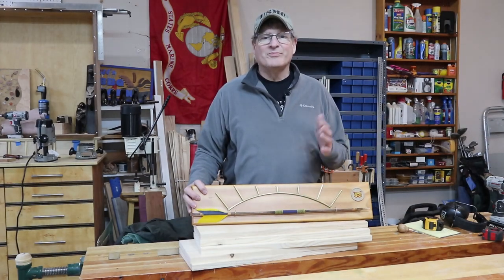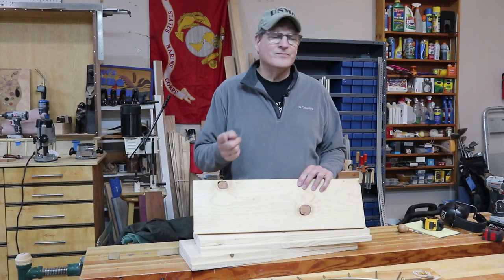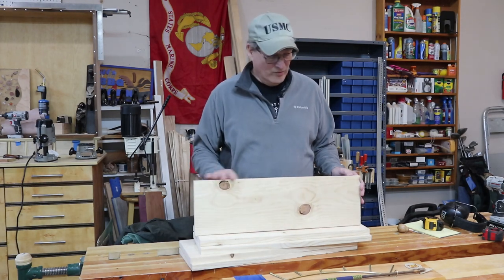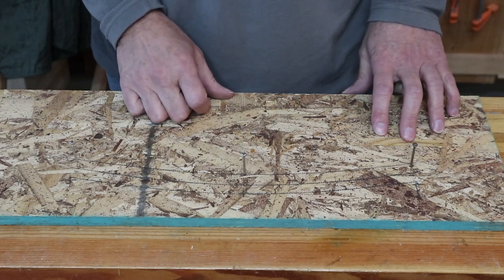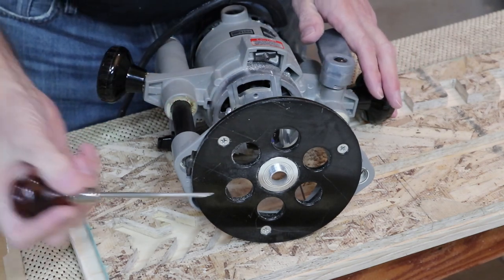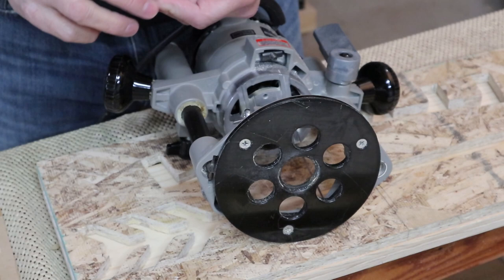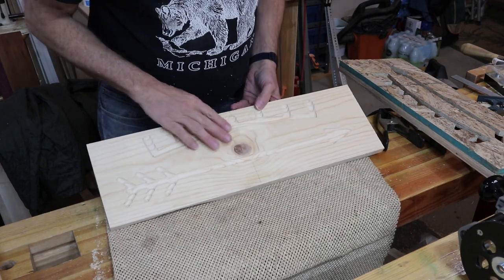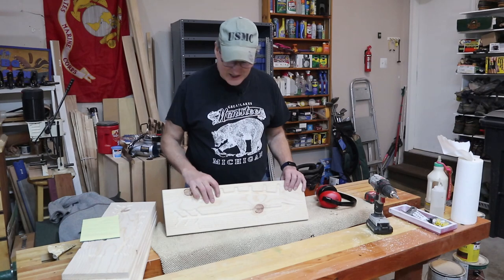Cub Scout Arrow of Light Display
This is crossover season for Cub scouts, so if your son or daughter is a WEBLEOS 2, and they've completed all the requirements for Arrow of Light, then they have earned one of these Arrow of Light plaques. They can get a really cool little patch too, which by the way, they can wear on their scout uniform if they cross into a Troop. This is really easy project and you can impress everyone in the Den and the Pack with your awesome woodworking skills.

Bill

DIY Whiskey and Cigar Butler Farmhouse Key Rack Create Your Own Lazy Susan

DEWALT Router Plunge Base Kit
Router Bushing Set
1/2" Core Box Bit
Pony Spring Clamps
Milwaukee M18 Jig Saw Kit
BOSCH Compound Miter Saw
Minwax Fast Drying Polyurethane
Minwax Finishing Wax

PPE Gear
3M N95 PPE Mask